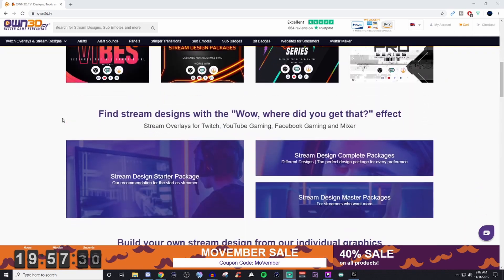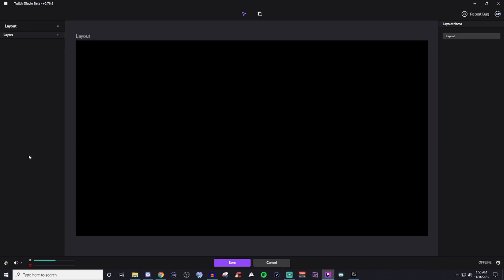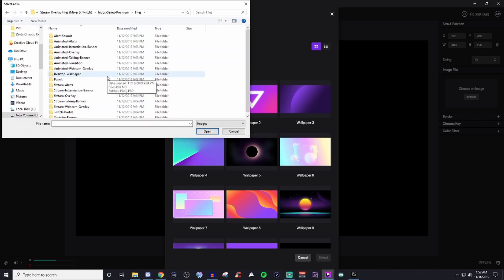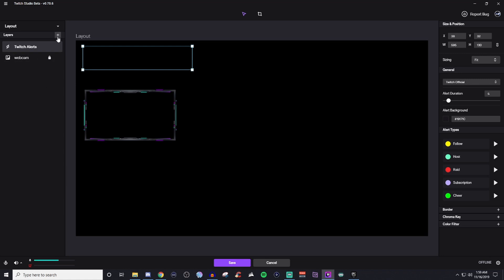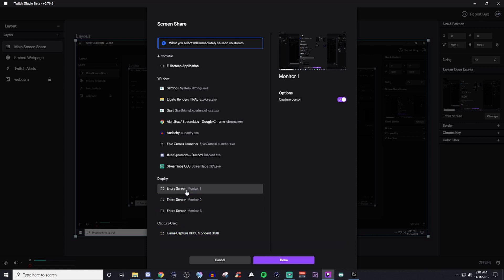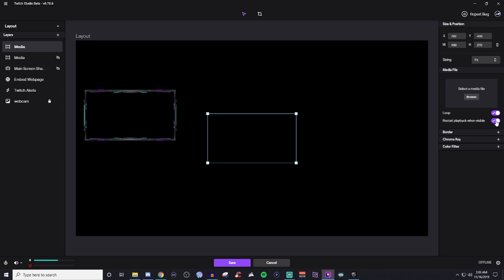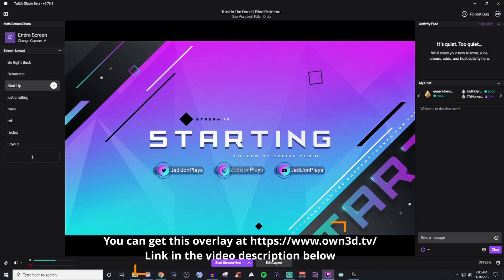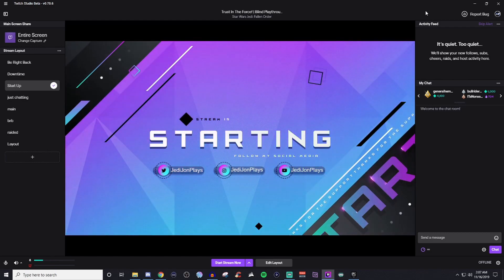How To Create A Scene In Twitch Studio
In this video I show you how you can create your own scene in Twitch Studio app.